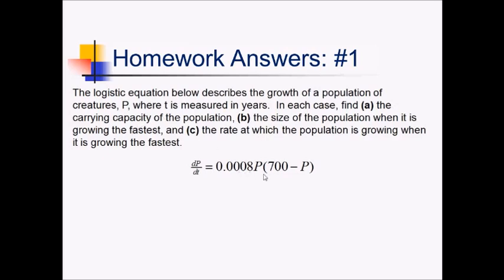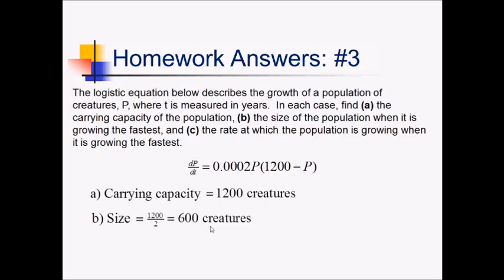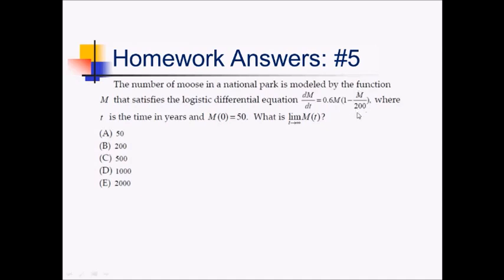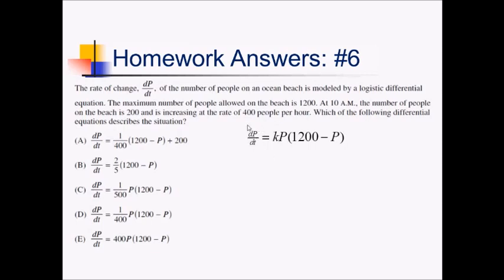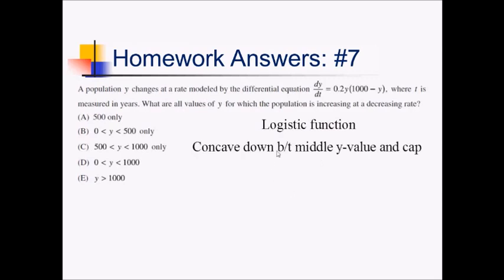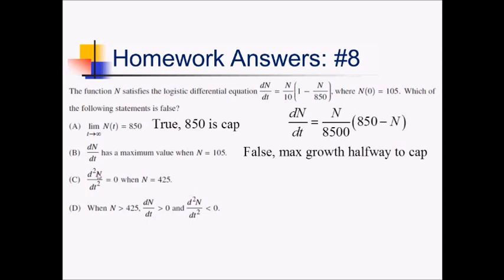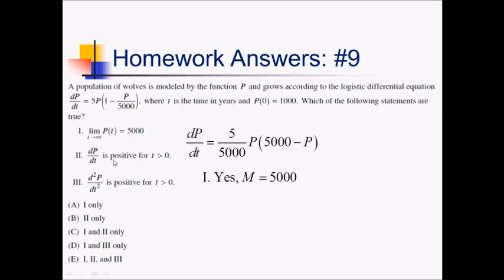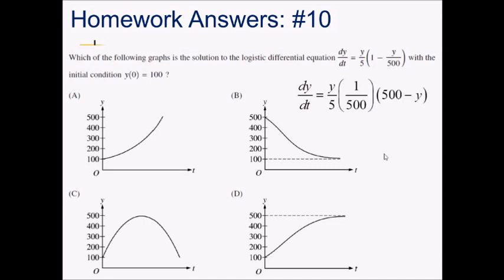Logistic Growth: Problem Set #1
Worked problems showing how to determine the upper bound on a population and when the population is growing fastest given a logistic growth model.

Go here for a PDF and handout to go along with this video